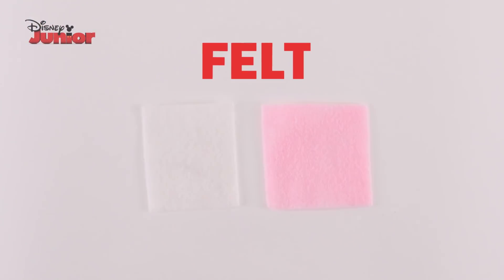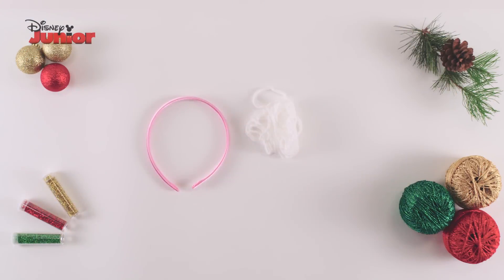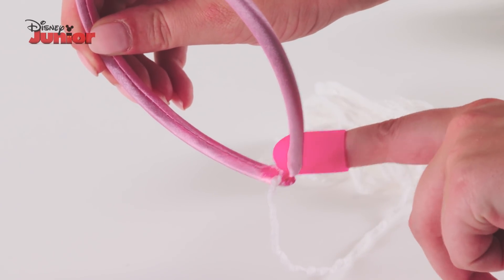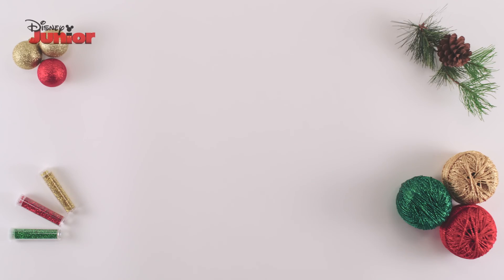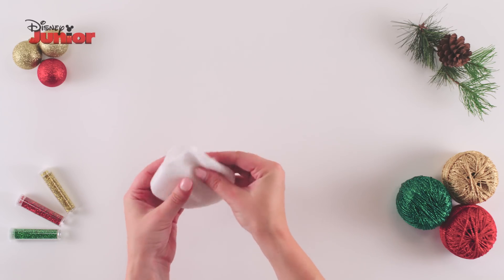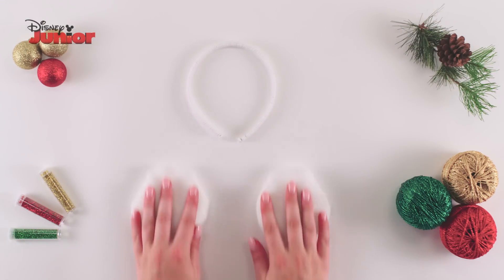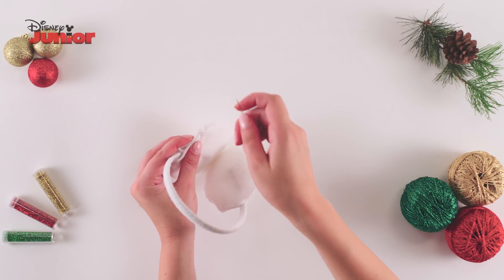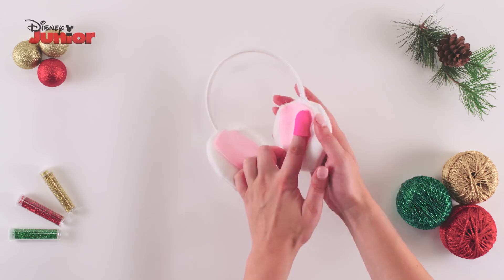Christmas Craft Tutorial | Doc McStuffins: Lambie Earmuffs 💗 | Disney Junior UK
Check out this super easy Xmas craft tutorial inspired by our favourite little lamb, Lambie from Doc McStuffins! Follow the easy steps and learn how to make these cosy earmuffs - the perfect way to keep warm this winter.  🌨

Watch Doc McStuffins on Disney Junior UK!

DOC McSTUFFINS

Doc ‘Dotty’ McStuffins is a big hearted, seven-year old budding doctor who loves looking after all her toy friends. Full of catchy songs and great advice to help the whole family stay healthy, you and your little one will love joining Doc on her fun animated adventures!

It’s ‘time for your check up!’ and Doc McStuffins is the go-to doctor for all stuffed toys and dolls when they are in need of help. When she puts on her toy stethoscope, something magical happens! All her toys come to life! Along with her best friends Stuffy, Hallie, Lambie, Chilly, Doc helps her toys to ‘feel better.’

With fun songs in each show such as ‘I feel better’ and ‘Time For Your Check Up’ and ‘Hey What’s Going on’’ Doc McStuffins is a great show for the whole family to enjoy.

DOC McSTUFFINS – real name DOTTIE McSTUFFINS
Doc McStuffins is a cheerful and kind seven-year-old girl who dreams of being a doctor like her mum when she grows up. She just loves taking care of toys that are injured or sick and with the help of her amazing, magical stethoscope she can talk to her toy friends to find out what’s wrong and help them ‘feel better!

LAMBIE McSTUFFINS
Lambie is Doc’s best toy friend who adores ballet almost as much as she loves cuddles! Lambie loves helping Doc out at the clinic, giving good advice and cheering up sad patients who come to see the Doc with a big cuddle, hugs are great medicine!

STUFFY – FULL NAME STUFFY PHILBERT McSTUFFINS
Stuffy may be clumsy but he is a super brave dragon who says he isn’t afraid of anything, except spiders that is!

CHILLY McSTUFFINS
Chilly is a sweet, fun-loving snowman who worries about everything, balloons, pickles, and danger in general! He is particularly worried that he is going to melt – don’t tell him, but he thinks he is a real snowman! –

HALLIE McSTUFFINS
 “Hiya y’all!” here comes Hallie, a purple stuffed hippopotamus and Doc’s trusted nurse in the toy clinic. The straight talking, friendly and helpful hippopotamus from Texas is a little bit of tomboy who knows how to dance!

SQUEAKERS
Squeakers is a bath toy who squeaks to talk, only Doc McStuffins can understand what he is saying. He is very noisy but friendly and loves going in the water with the other water toys.

Dr MAISHA McSTUFFINS
Doc McStuffin’s mum is a very kind and caring doctor and loves the idea of her daughter becoming one too when she grows up. Whenever there is a Boo-Boo in the McStuffins family, Maisha is always on hand to help.

MARCUS McSTUFFINS
Marcus is a very busy stay at home father and is always cooking up a delicious meal for the family to enjoy together, he is crazy about carrots and his family!

DONNY McSTUFFINS
Donny is Doc’s four-year-old brother who loves toys, especially his cars and action figures. He may be little but he has a big adventurous imagination and loves to play with his sister Doc.

MAYA ALANA McSTUFFINS
Maya is the adorable adopted baby sister of Doc and Donny McStuffins. Maya loves it when Doc brings all the toys to life around her especially when they sing and dance.

GRANDMA McSTUFFINS
Grandma McStuffins has an adventurous spirit, she loves traveling the world and exploring new places. It was Grandma McStuffins who gave Doc the magical stethoscope hinting that the stethoscope was very ‘special’ so maybe she too knows its magical secrets!

EMMIE
Emmie is the giggly, energetic, playful best friend of Doc McStuffins. She loves playing football with her team-mate Doc as well as practicing gymnastics and playing the piano.